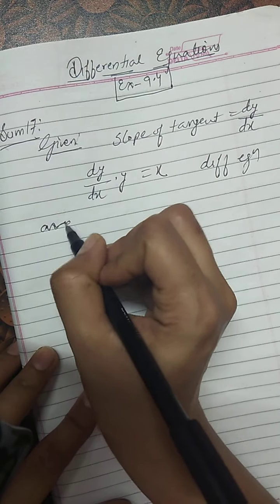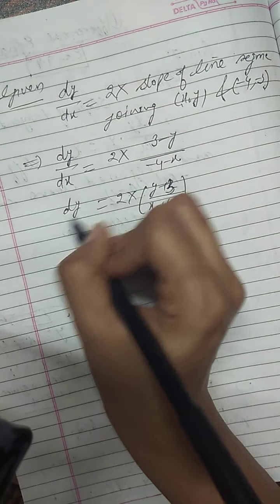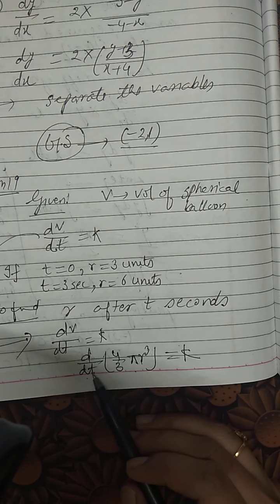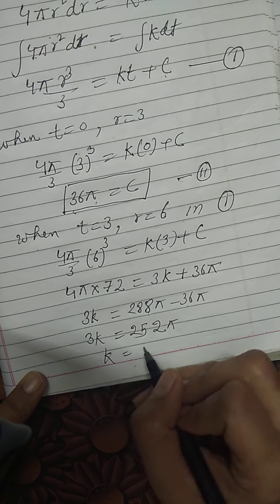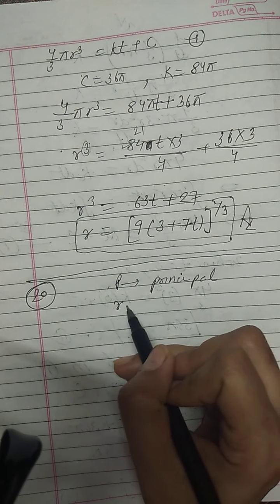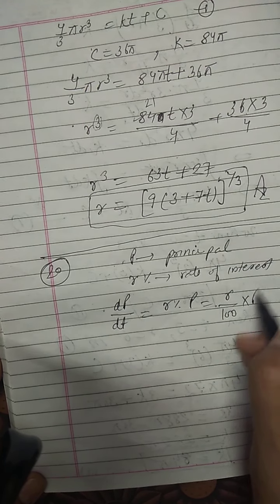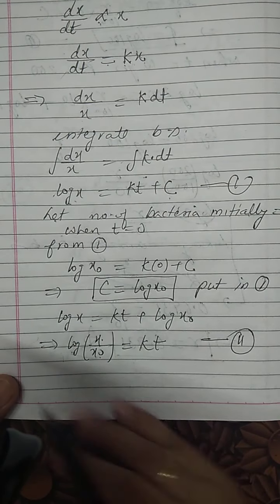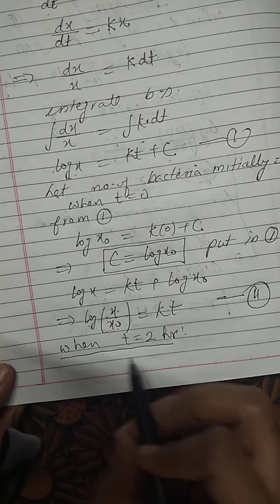Exercise 9.4 last part